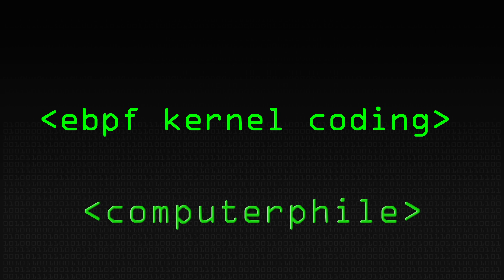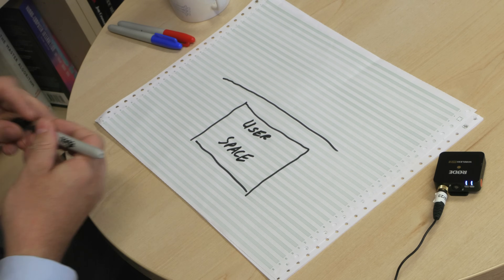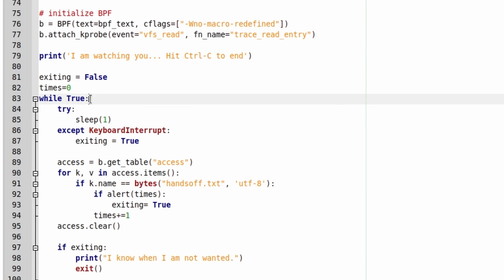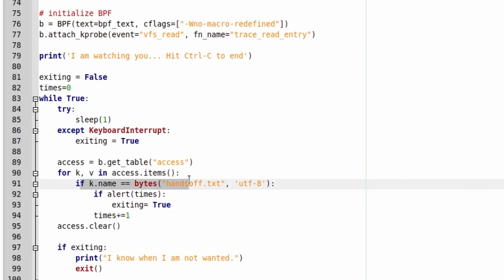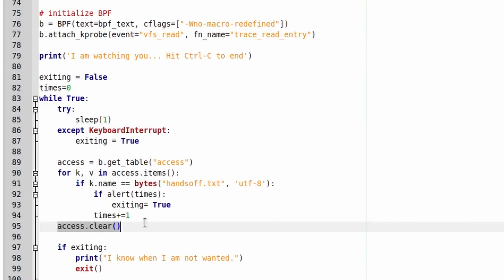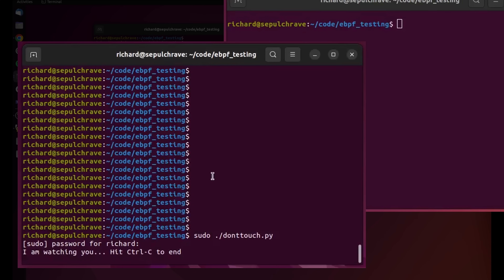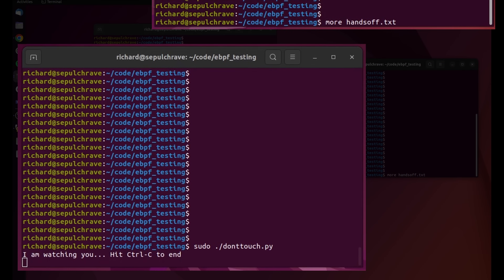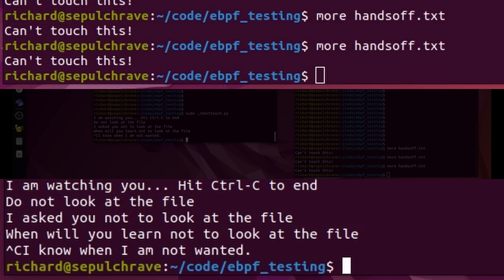Kernelless Kernel Programming (eBPF) - Computerphile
The tongue-in-cheek title refers to the fact that eBPF can be a shortcut to programming inside the kernel. Dr Richard G Clegg of Queen Mary University London explains how this networking tool has morphed into more.